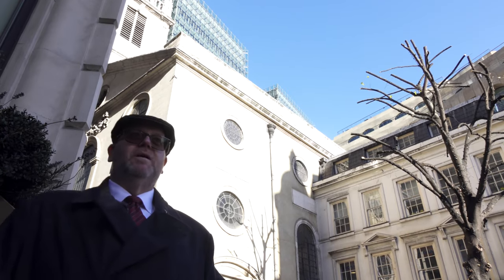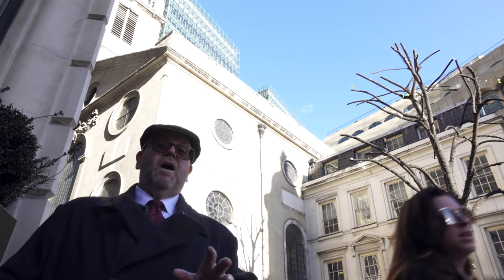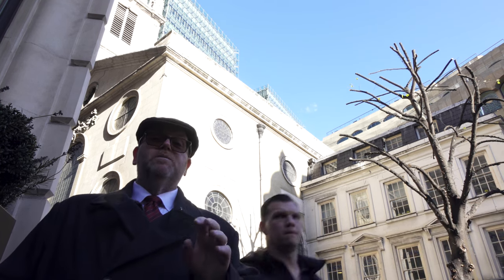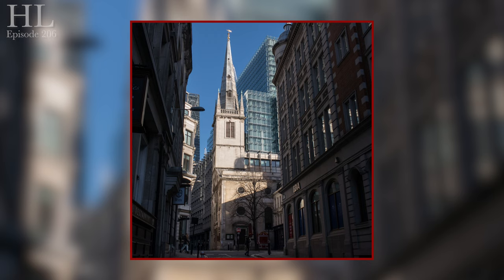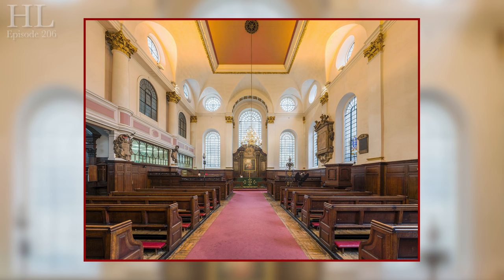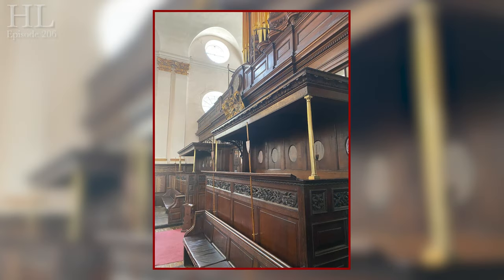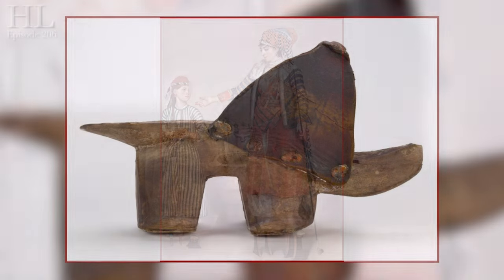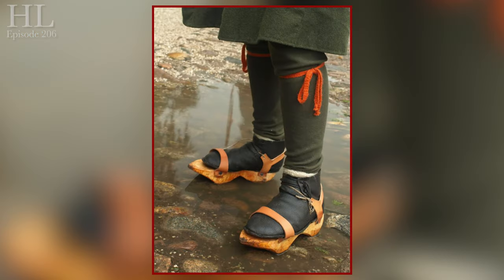What Is A Patten?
This week, Lord Hume is near Monument to tell you all about the St Margaret Pattens Church and the piece of footwear it is named after.